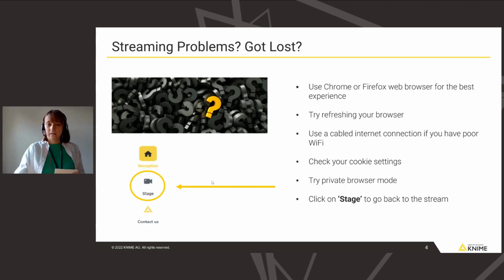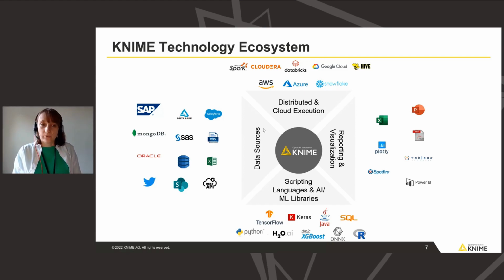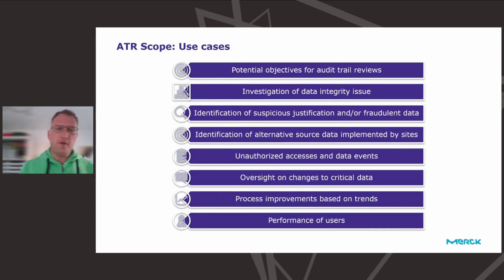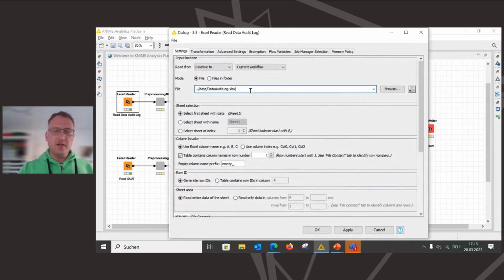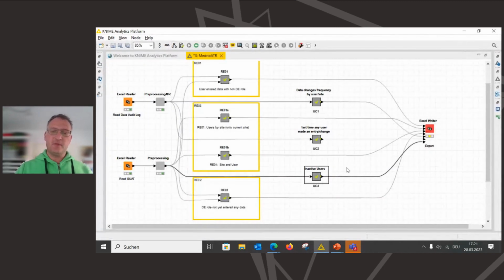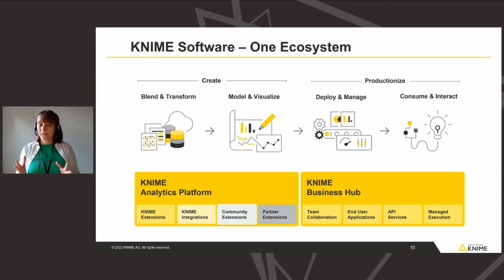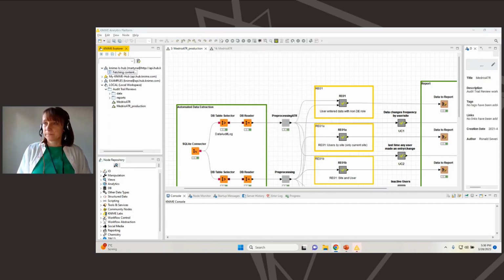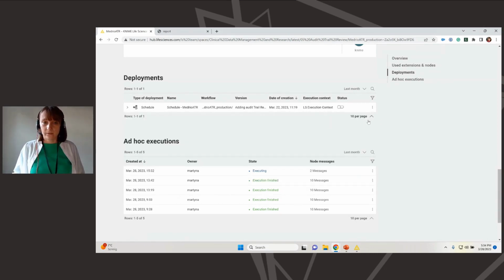Streamlining Audit Trail Reviews in Clinical Trials - Because Every Data Point Matters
Watch this webinar to learn how KNIME is used at Merck Healthcare KGaA to generate audit trail reviews, check for incorrect data, unauthorized access, and capture changes to critical data.